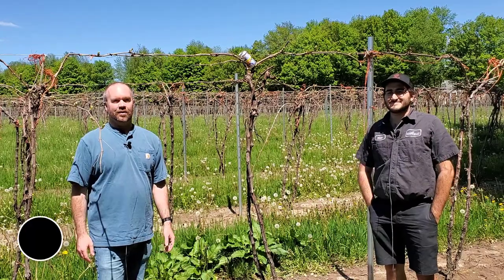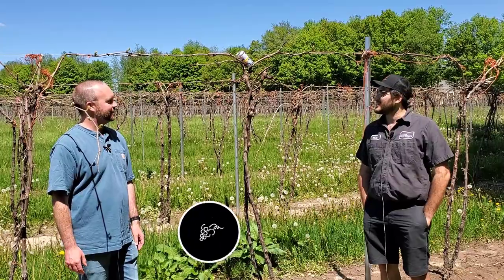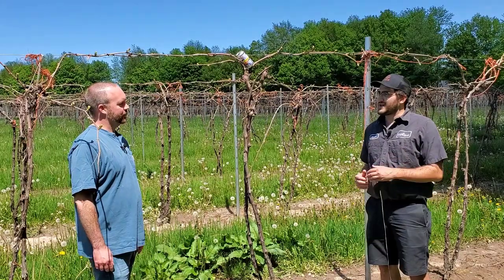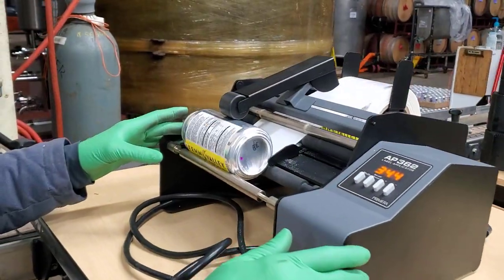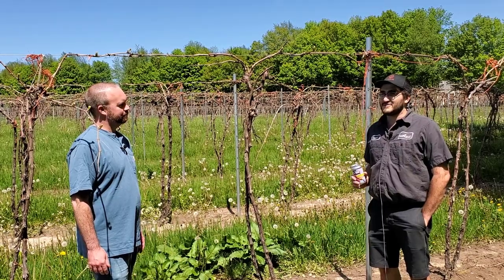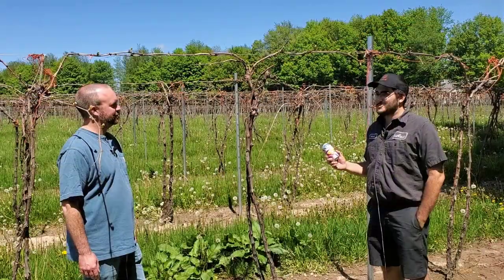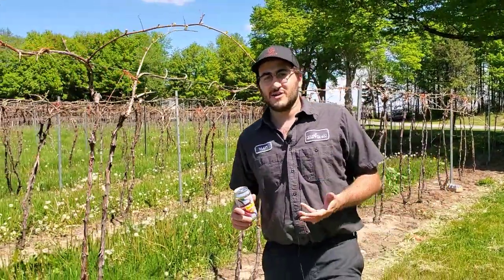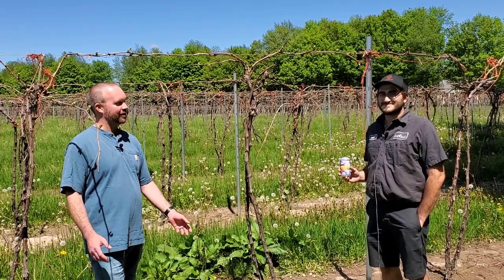Piquette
A short description of Piquette, a low alcohol wine made by re-hydrating and pressing spent grape pomace.